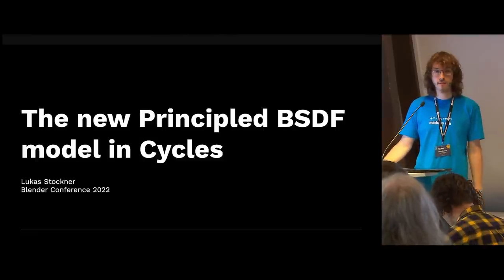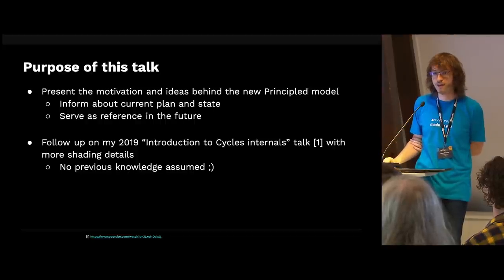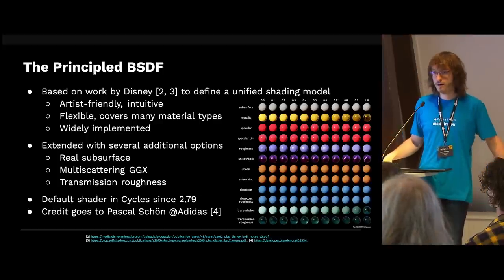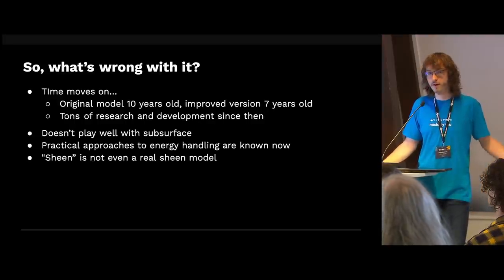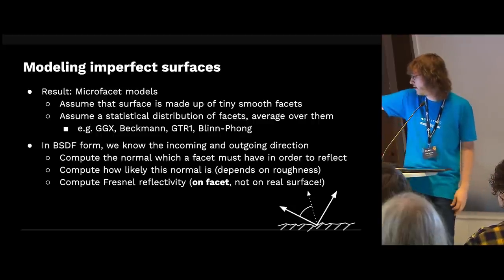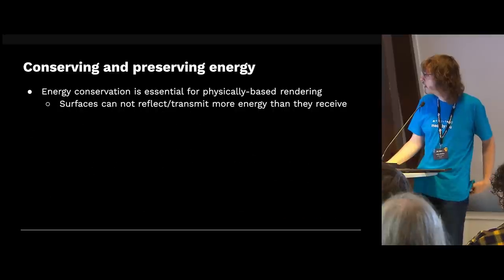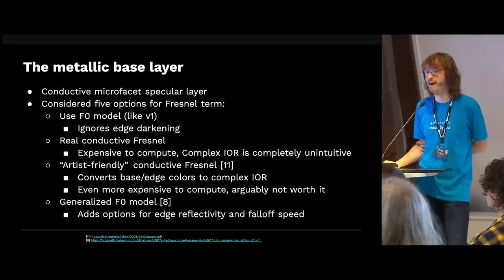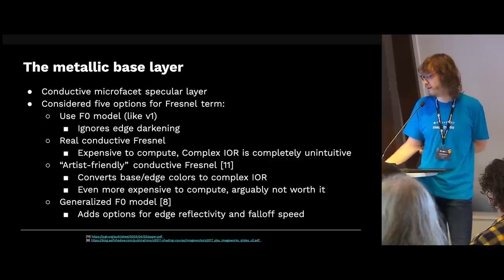The new Principled BSDF model in Cycles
After five years of having the Principled BSDF in Cycles, there's now an ongoing development effort to overhaul and modernize it.

This talk will present the background and current state of this work. After starting with the reasoning for why the current Principled BSDF is not good enough anymore, it will introduce the underlying theory of physically based shading, covering concepts such as microfacet models, dielectric vs. conductive materials, Fresnel terms, layering models, energy conservation and preservation etc.

Based on this, it'll cover the current plans for Cycles' new Principled BSDF - the design goals, the components it consists of, the theory that each of them is based on, and how they all combine and interact with each other, as well as the current status of the project and what remains to be done.

"The new Principled BSDF model in Cycles" by Lukas Stockner
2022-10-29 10:00 at the attic.